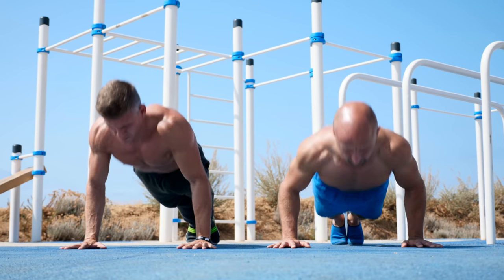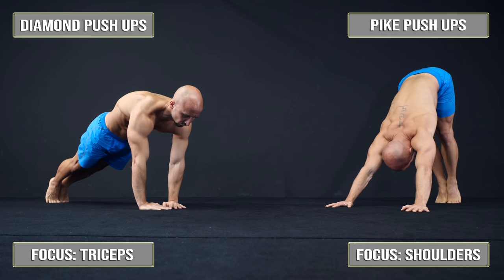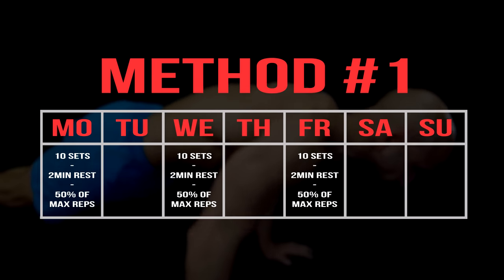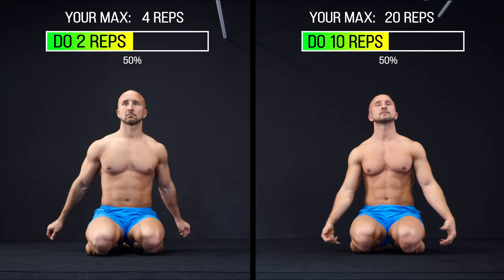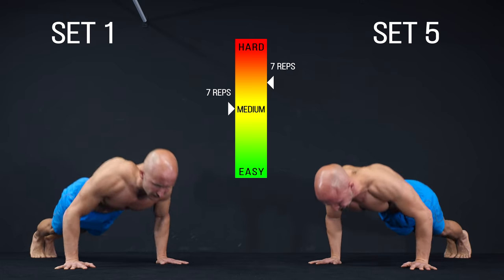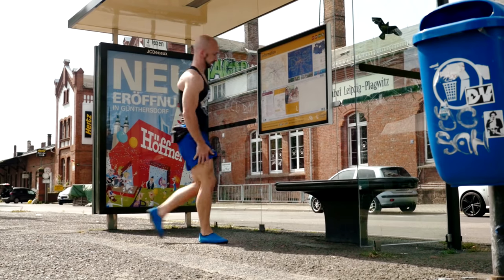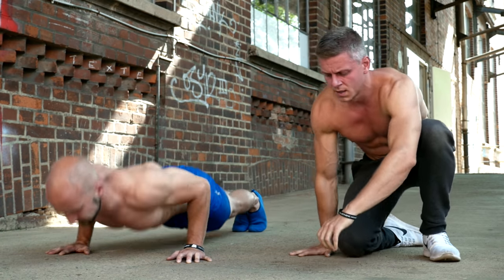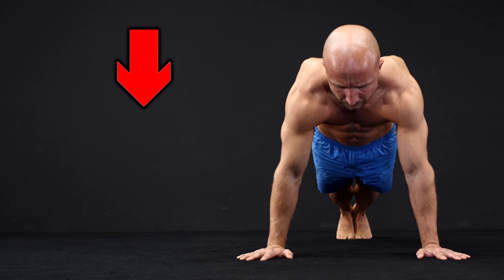How to Increase Your Push-Ups (In Just 30-Days!)